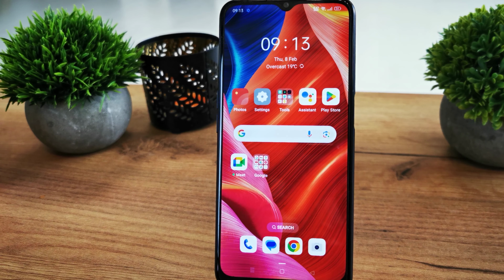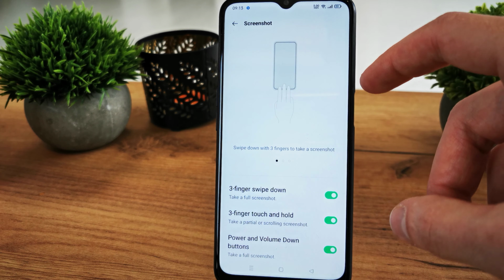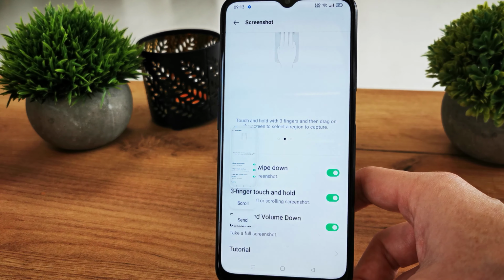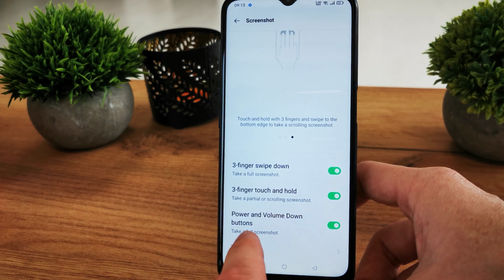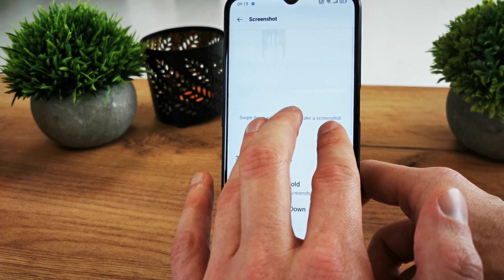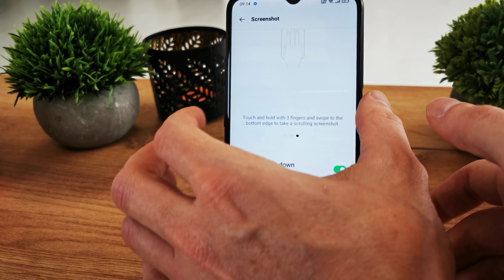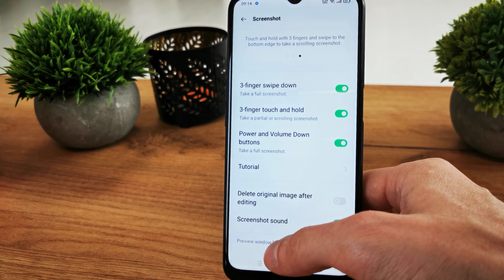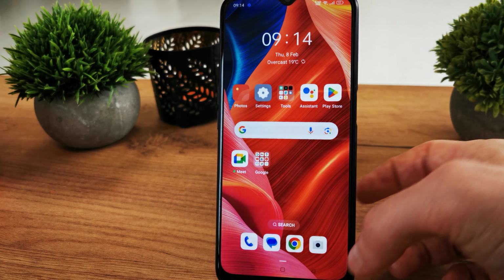📸 Oppo A16: How to Take a Screenshot | Step-by-Step Guide 🔄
🔄 Welcome to GSMDiY! In this step-by-step guide, we'll show you how to take a screenshot on your Oppo A16. Taking a screenshot allows you to capture and save whatever is currently displayed on your screen, whether it's a conversation, important information, or a memorable moment in a game. Follow along with this guide to learn the various methods of taking screenshots on your Oppo A16, and start capturing your screen effortlessly.

Stay updated with the latest phone insights, reviews, and more on my Instagram profile. If you have questions or want to share your experiences with taking screenshots on the Oppo A16, drop a comment!